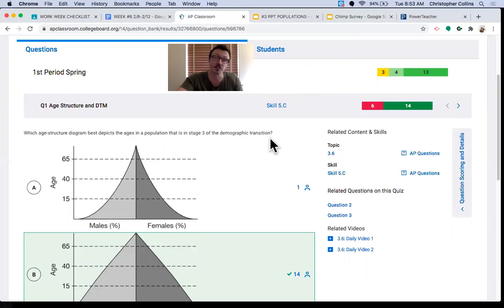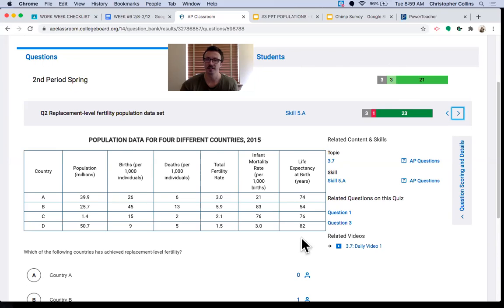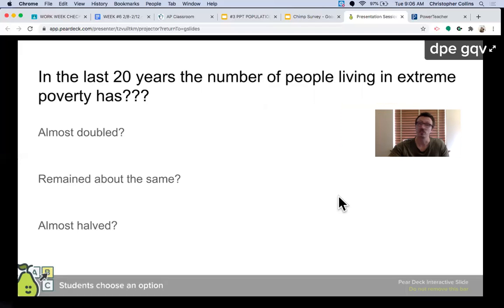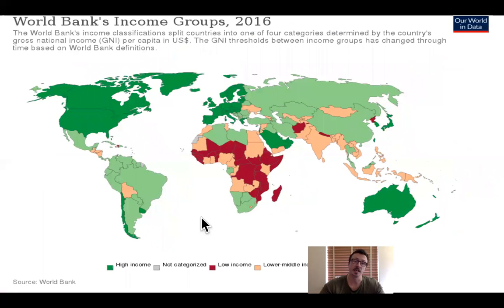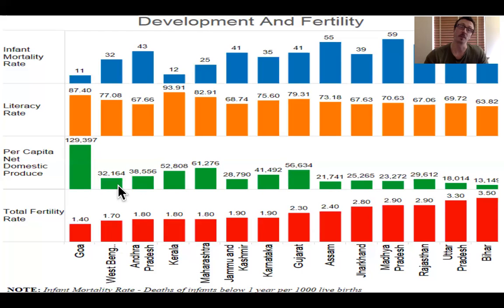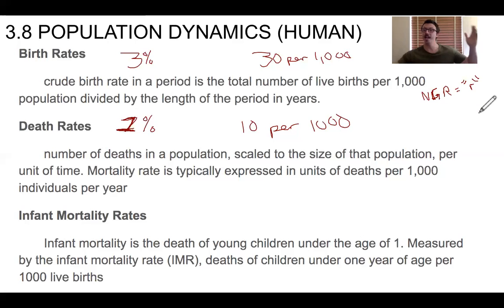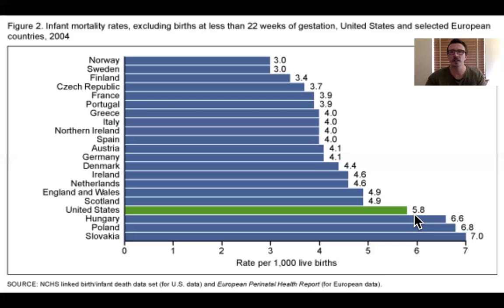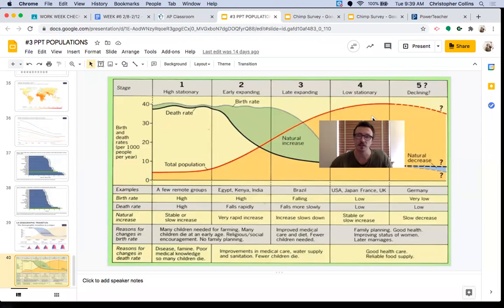#17 APES Zoom 2/9